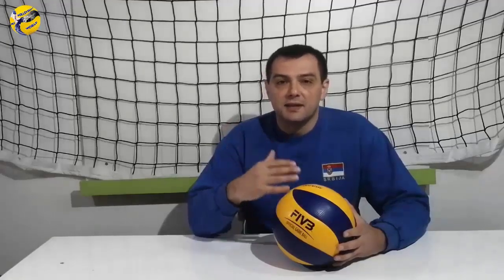Volley Vault 2020: Game Flow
Understanding Volleyball Game Flow: Phases and Transitions Explained 🏐

Hello everyone, welcome back to Volley Vault! 🎉

Today's video is all about the flow of the game in volleyball. While most people focus on the ball, coaches see the bigger picture, watching all players, their movements, and their strategies. We'll break down the phases and transitions within a single point, giving you a deeper understanding of what makes volleyball so dynamic and exciting.

In this video, we'll cover:

The Big Picture of Game Flow 🌐
Phases of Play: K1 and K2 🔄
Transition Phases 🔁
Game Flow: Coaches don't just watch the ball—they see everything happening on the court. They understand the game flow, analyzing player movements and strategies to make better decisions. Each point in volleyball is part of a cycle with distinct phases that shift between teams.

Phases of Play:

K1 Phase: When Team A serves, they're in K1. This phase includes serving, blocking, covering the block, and defending.
K2 Phase: Team B, receiving the serve, is in K2. This phase involves receiving, setting, spiking, and covering the attacker.
As the ball crosses the net, teams switch phases. Team A, initially in K1, moves to K2 actions (receiving, setting, and spiking), while Team B transitions to defense.

Transition Phases: The third crucial phase is the transition phase. This is when a team switches from defense to attack or vice versa. For example, if Team B's spike is blocked by Team A and the ball bounces back, Team B must quickly transition back to K2 to attack again. These transitions are critical and can turn the tide of the game.

Each action within these phases, like serving, spiking, or setting, is a technical element players train for. Coaches who grasp these concepts can adapt strategies on the fly, making them more effective in real-time game situations.

I hope you enjoyed today's deep dive into volleyball game flow! Like, follow, and share the love, and have a great volleyball day! 🌐